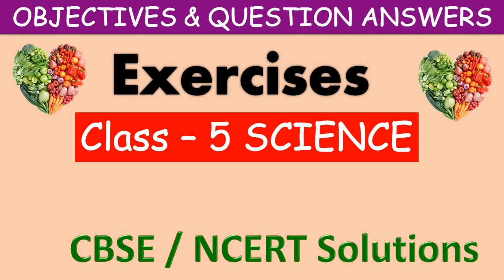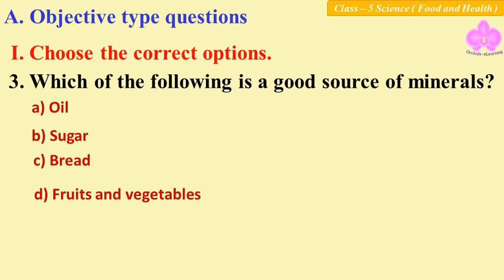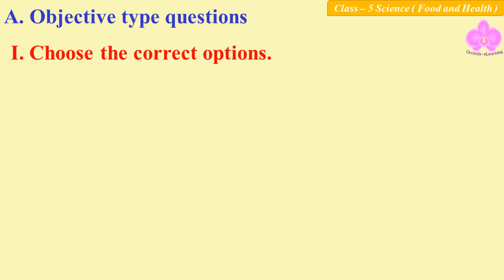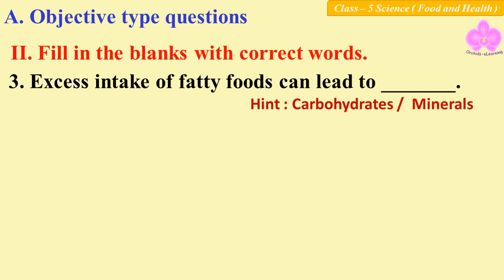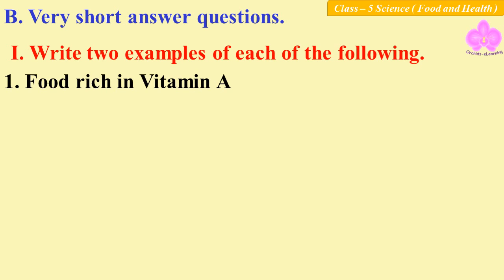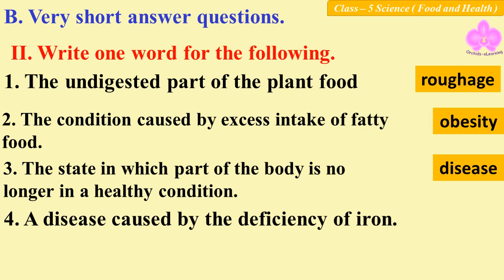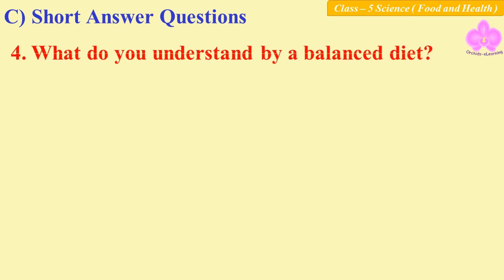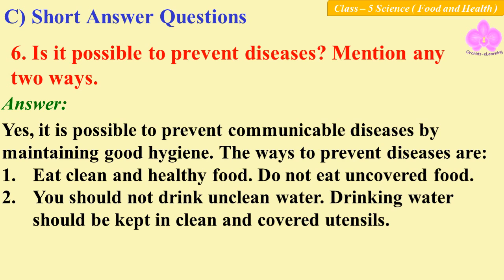Food and Health - Class :5 Science || Exercises & Question Answers||CBSE / NCERT Syllabus| Worksheet